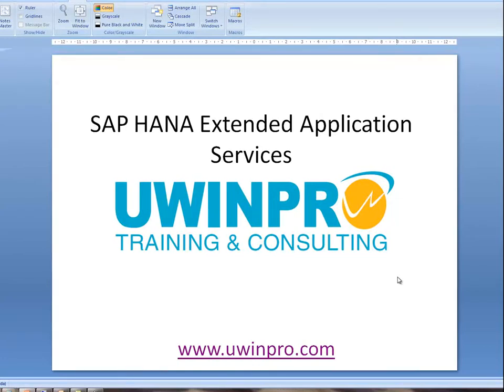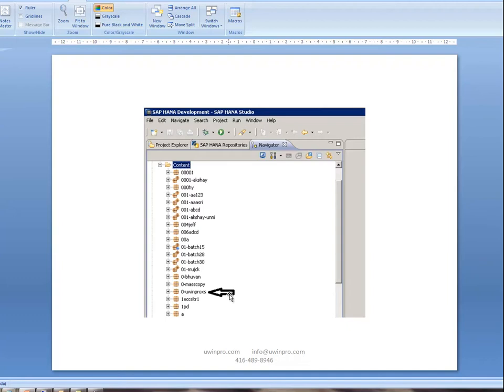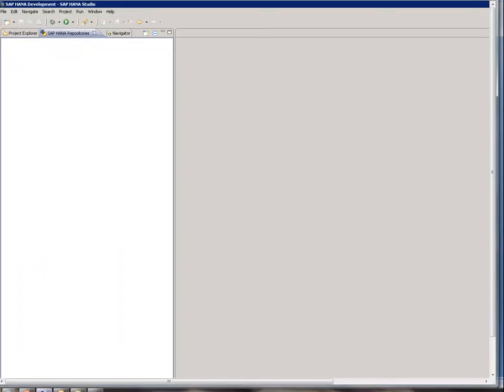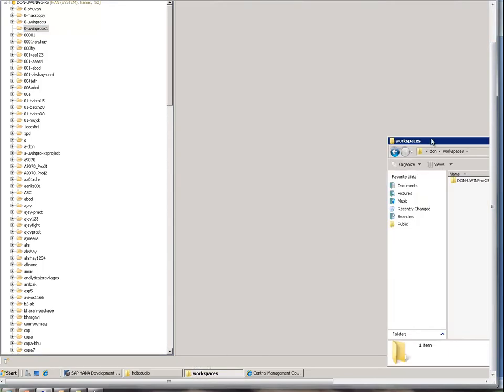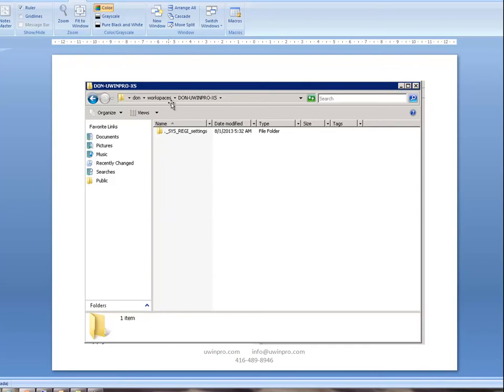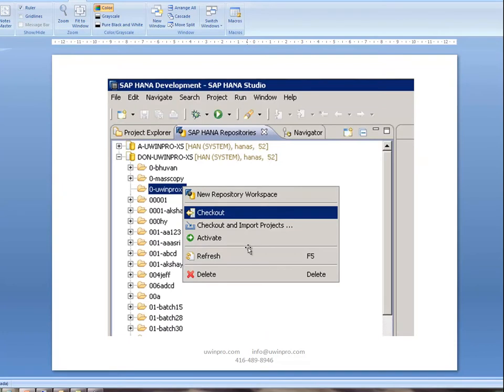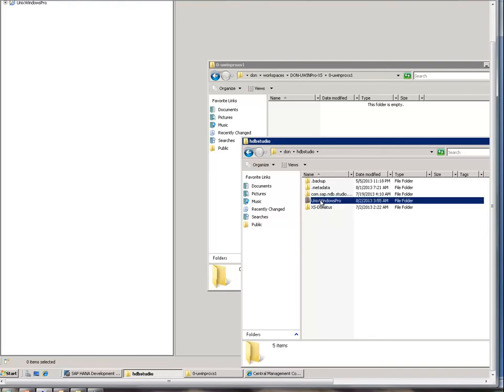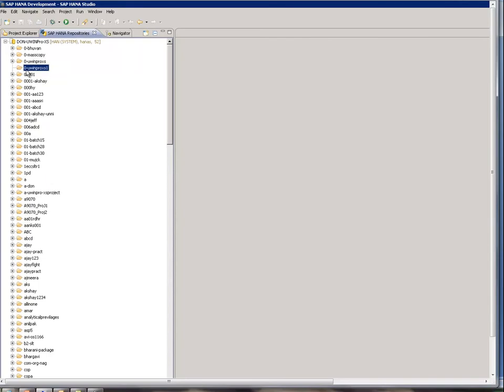SAP HANA EXTENDED APPLICATION SERVICES